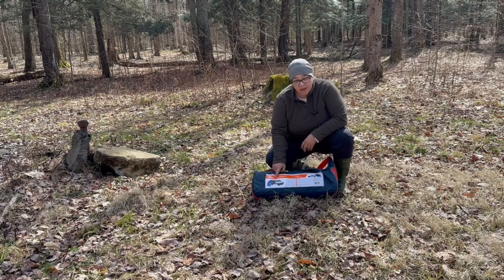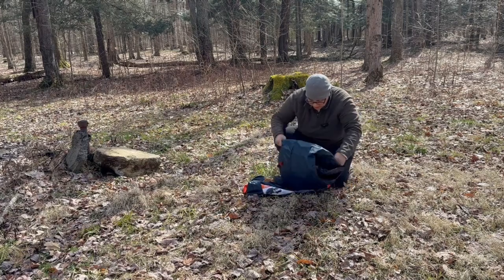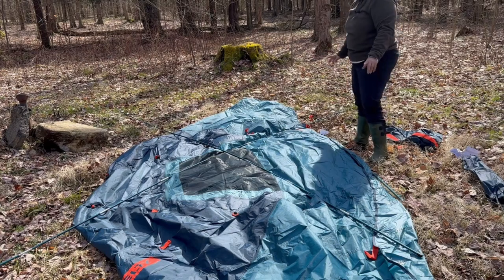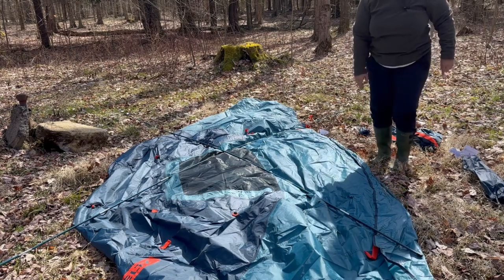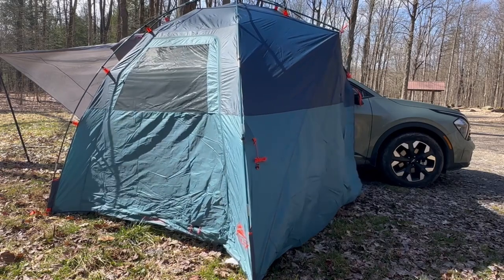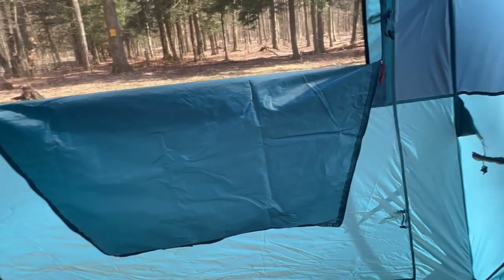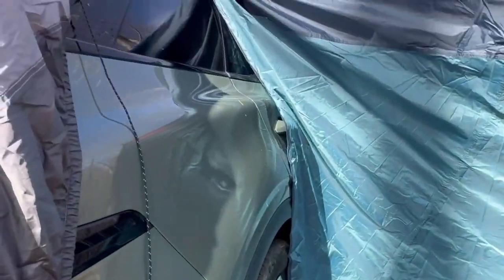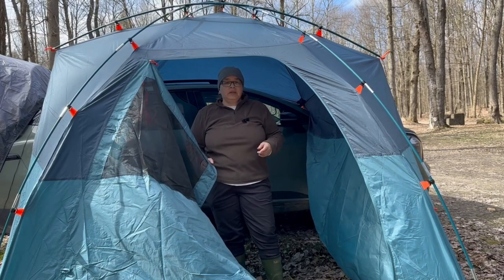KELTY Backroads Shelter Vehicle Setup and Review | KIA Sportage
The Kelty Backroads Shelter can attach to either the side of your SUV Van or trailer. It gives you a lot of privacy and protection from the elements.